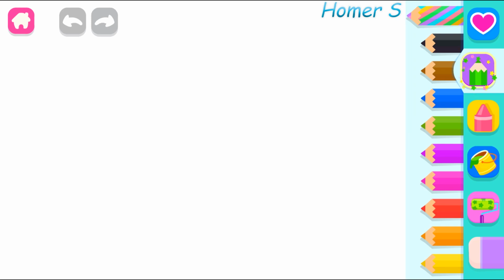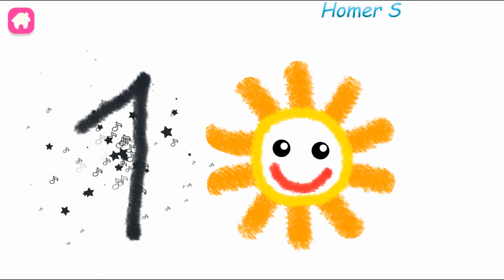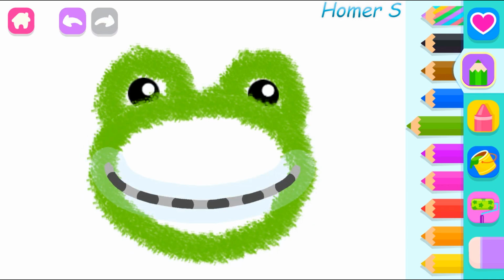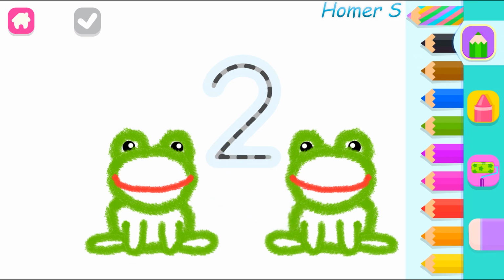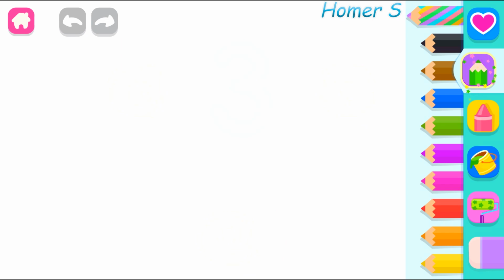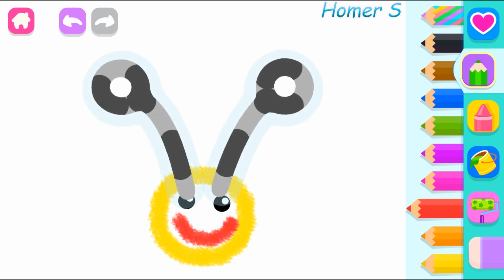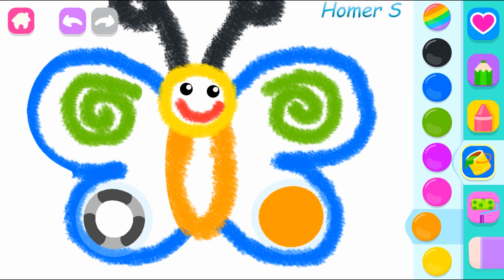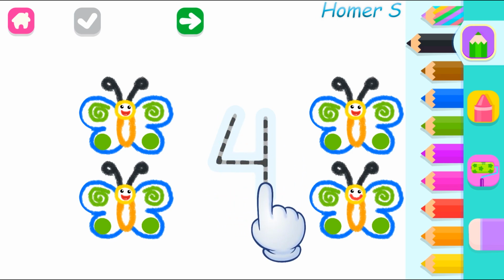Learning to draw No.1. Draw 🎨 and learn numbers.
Caution! The content is not intended for people under the age of 13.
Don't forget to look:
Thank you dear friends!!!